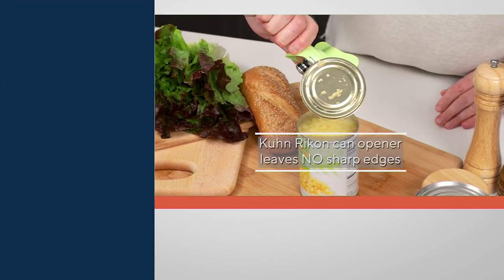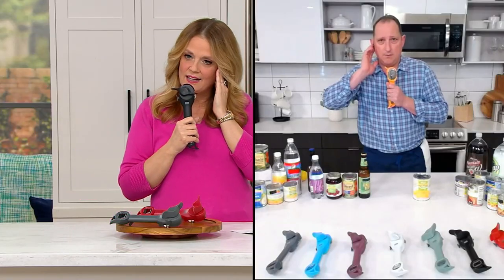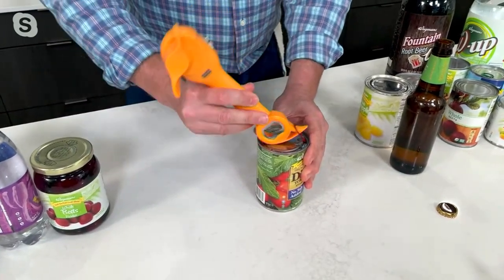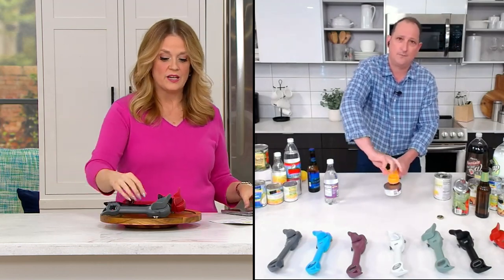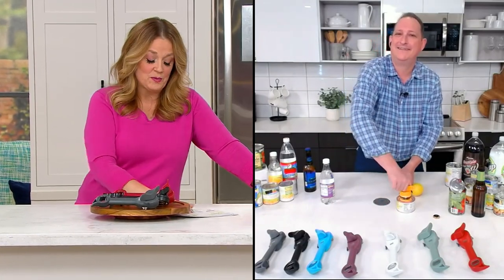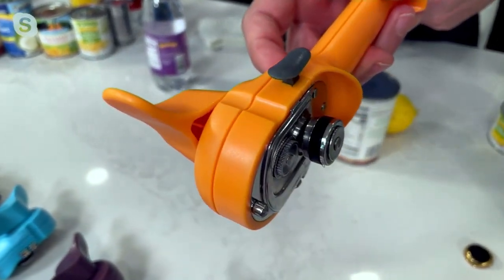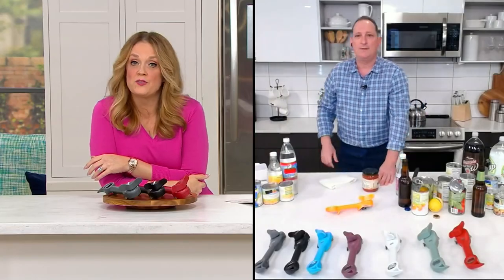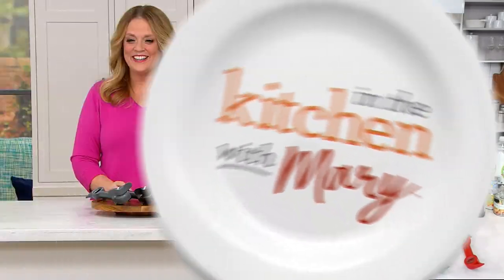Kuhn Rikon 5-in-1 Master Auto Safety Can Opener on QVC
With a long handle and five opening tools in one, cracking open cold, refreshing cans of your drink of choice is an easy-breezy process. From Kuhn Rikon.